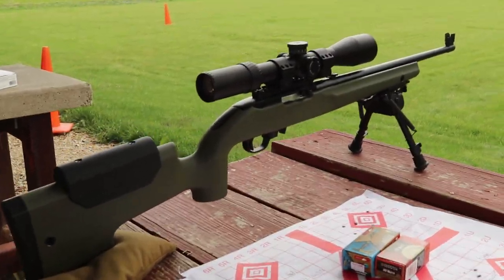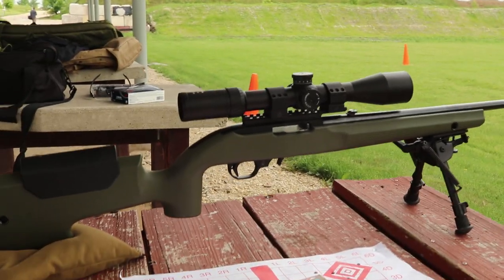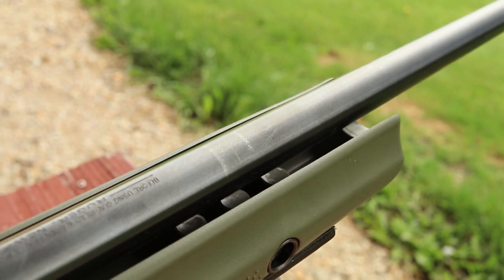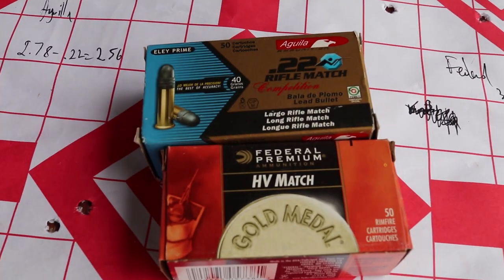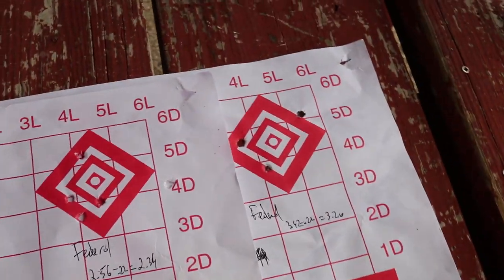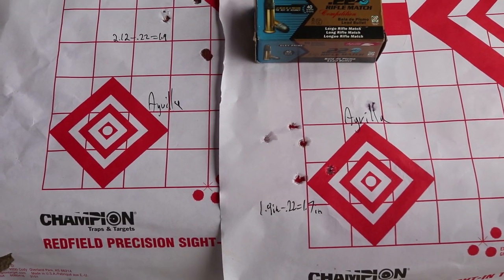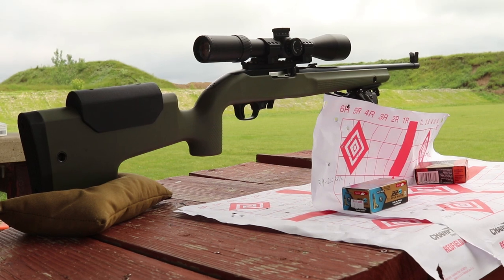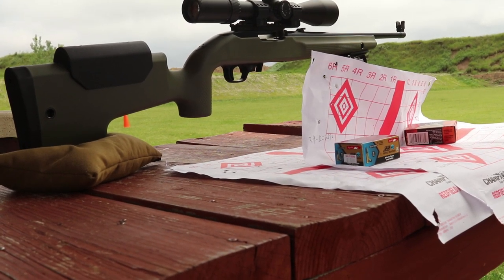10/22 Stock Upgrade - Victor Co Titan - 10/22 Precision - Part 2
Part 2 of the project involved testing the Victor Company Titan stock. While there was no accuracy improvement, the stock does improve the ergonomics, and allows the fitment of a bull barrel. The barrel will be tested in Part 3.